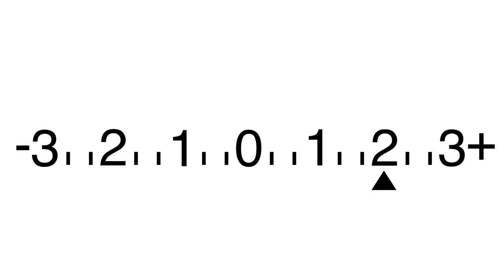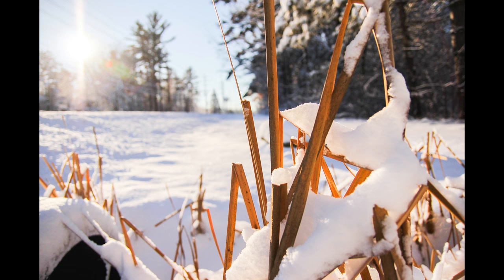What Is Exposure Compensation?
How to use Exposure Compensation In Aperture Priority, Shutter Priority and Manual Mode.

Exposure compensation is a tool to help you take photos that look the way you want them to look, but it’s sometimes a bit confusing.

As a concept, the term “Exposure Compensation” is kind of confusing because it’s not entirely clear why are we compensating the exposure, or what we’re compensating for.

Then, to make it more confusing, how exposure compensation works depends on the mode you’re shooting in!

So today I wanted to explain what exposure compensation is, why you’ll want to use it, and how to use it no matter what mode you’re shooting in. And I’ll explain how to use it with Auto ISO!